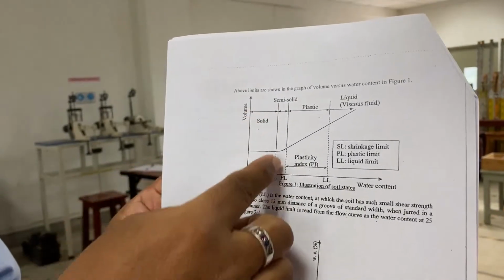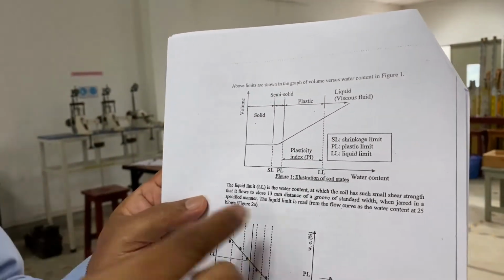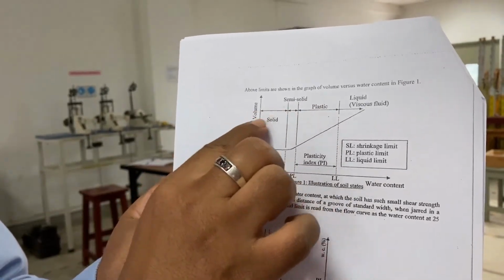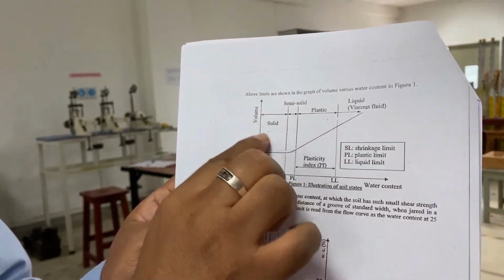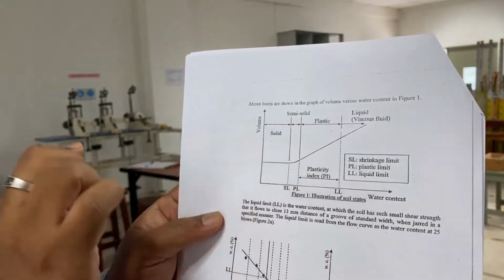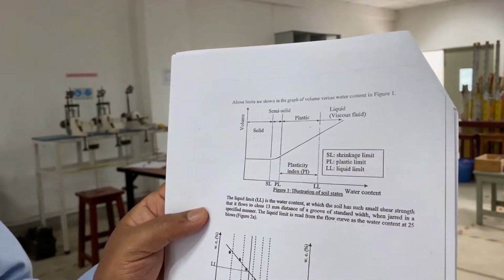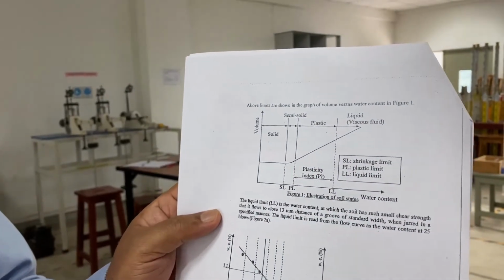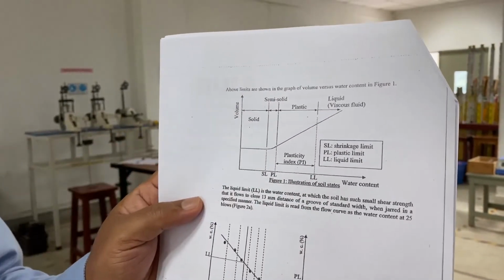Atterberg Limit Tests